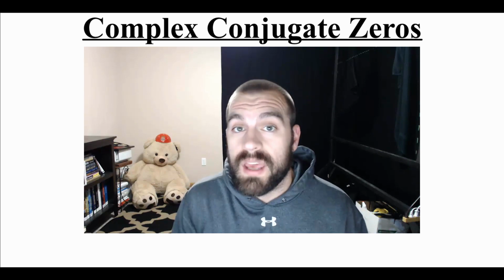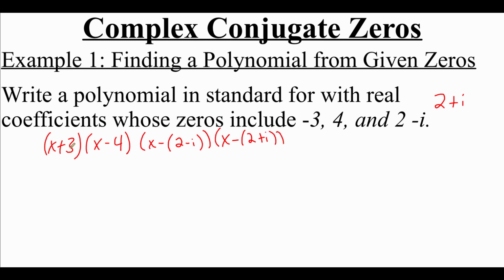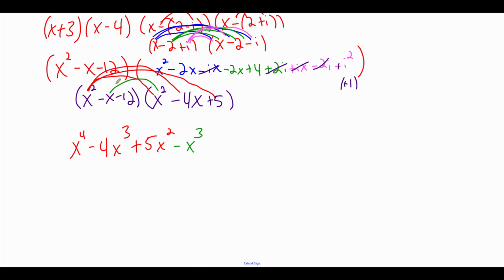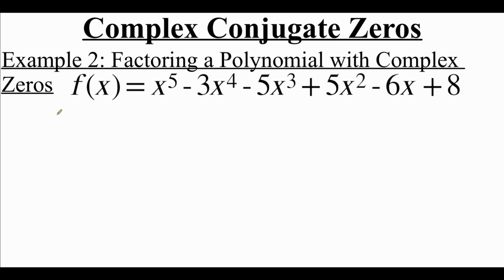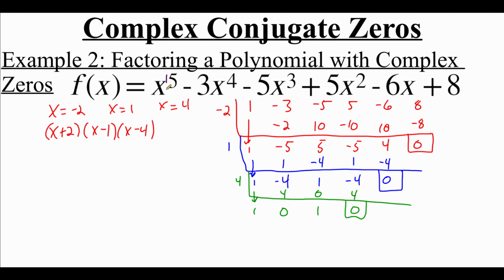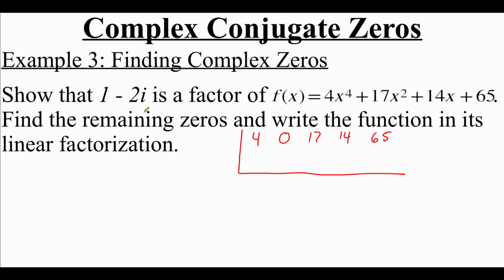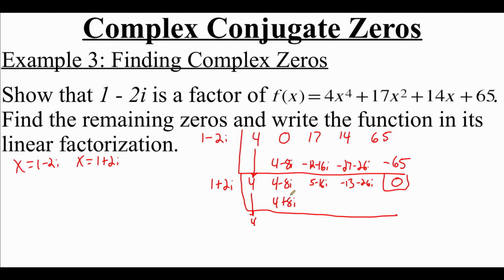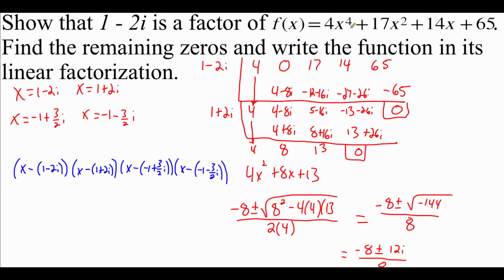2.5.2 Complex Conjugate Zeros